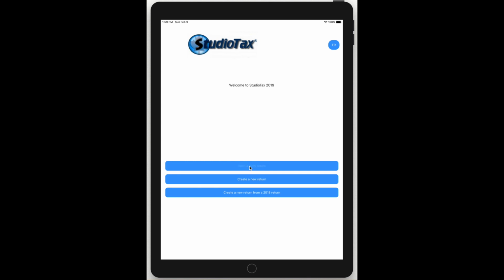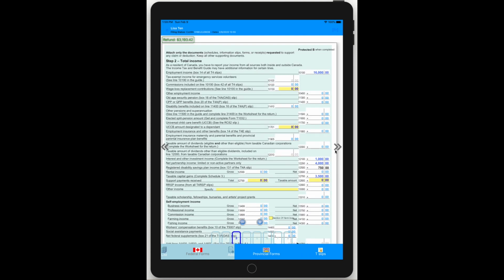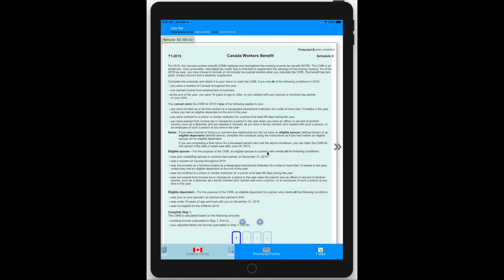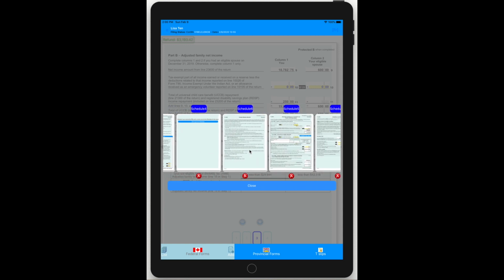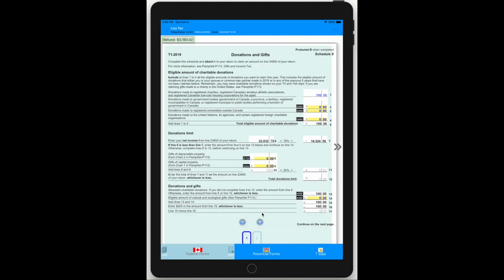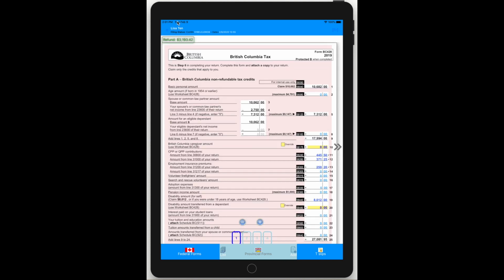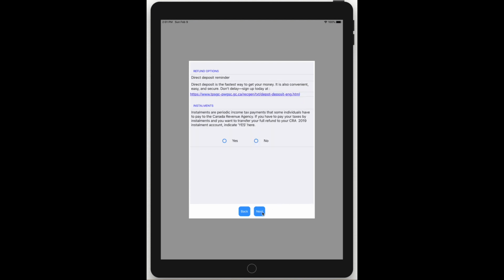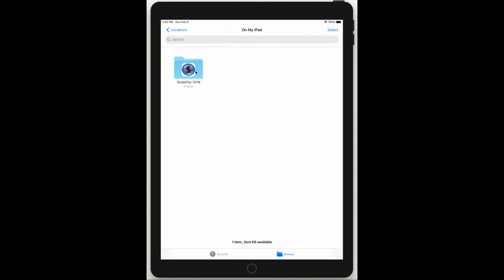Introducing StudioTax Mobile!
Introducing the latest StudioTax additions: the iOS and Android apps.
The introduction includes a tour of the app's main features. More information and links to the installs can be found at the following pages: